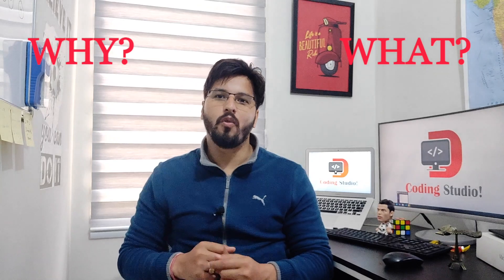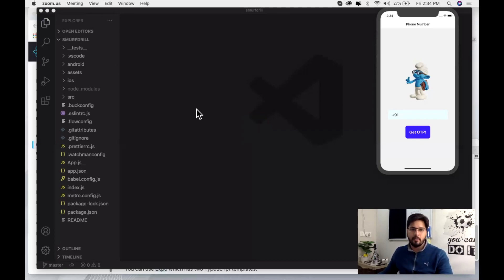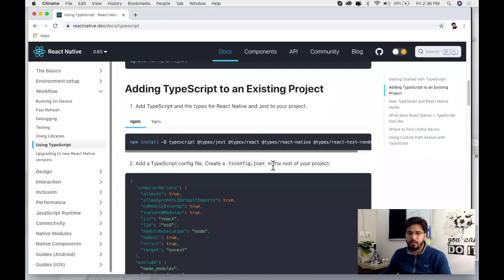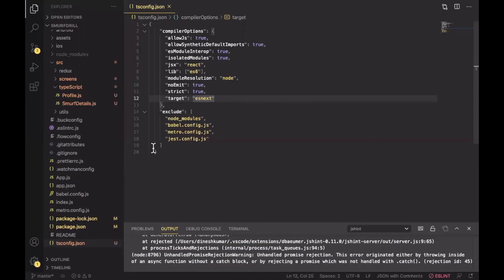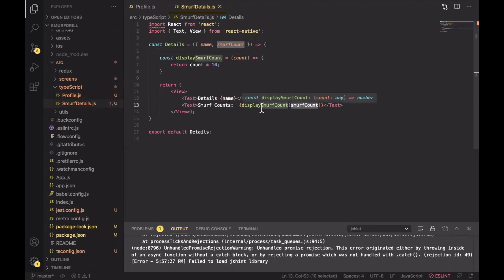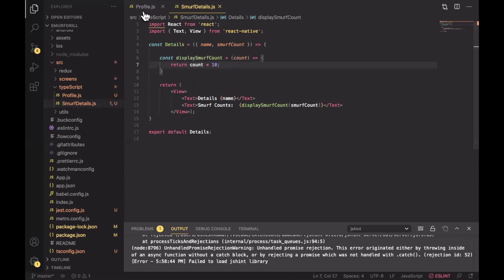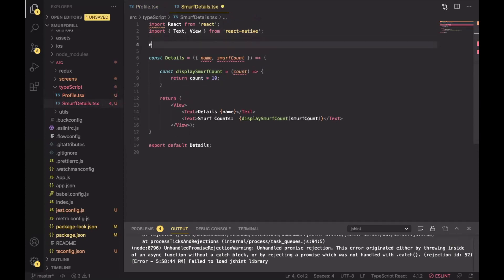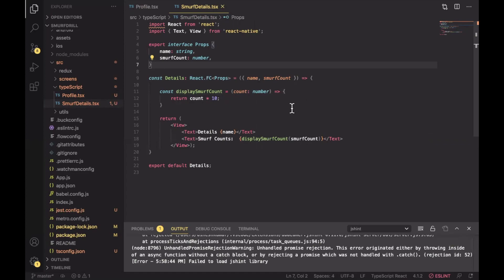TypeScript in ReactJs & React Native || 2021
In this video, we will see how we can install TypeScript inside reactJS and react native projects. And How we can get the benefits of typeScript using basic simple examples.

More videos from D Coding Studio!